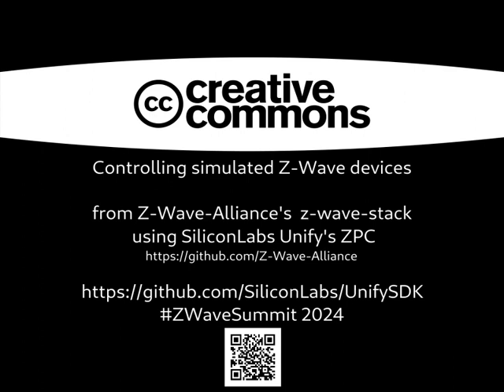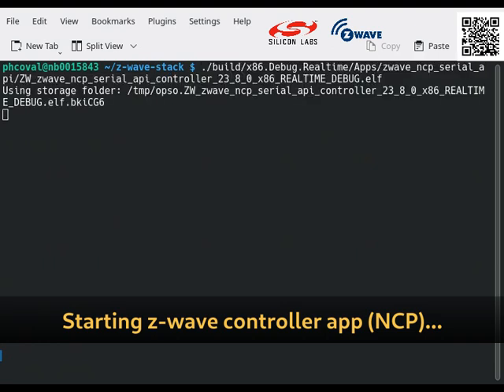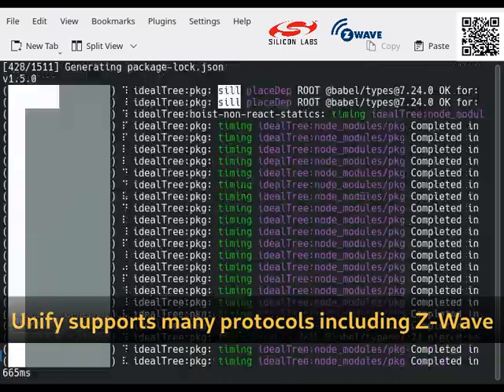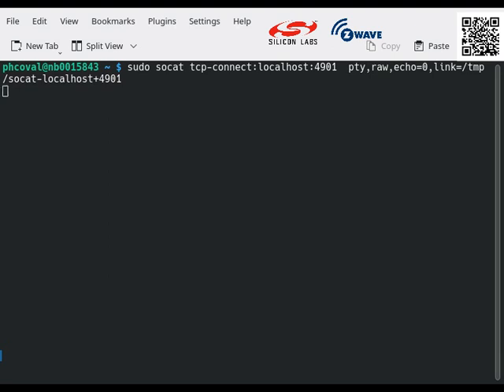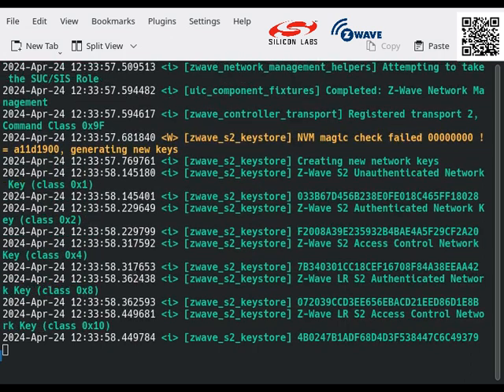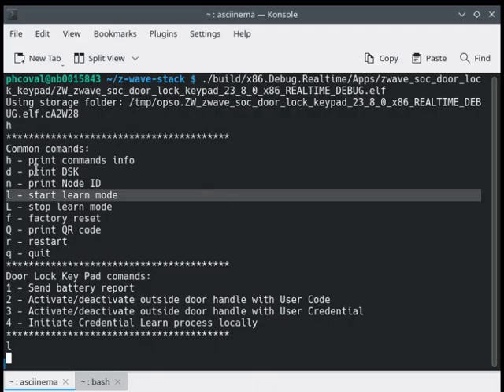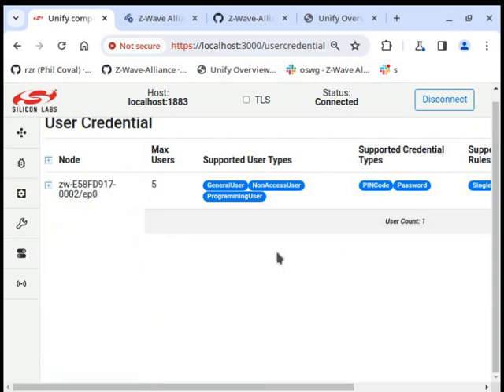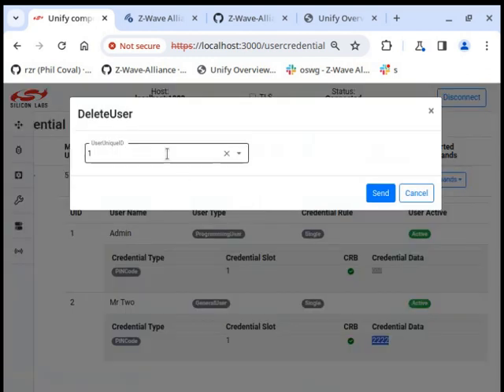zwave-unify-u3c-20240501 Controlling z-wave emulated devices with zpc, user credentials example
zwave-unify-u3c-20240501 Controlling simulated zwave devices using Unify Zpc